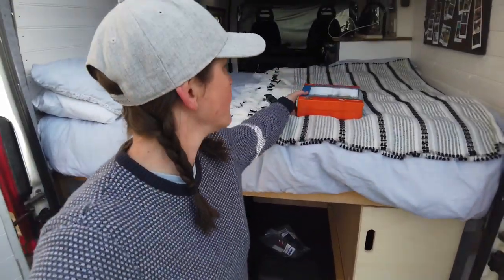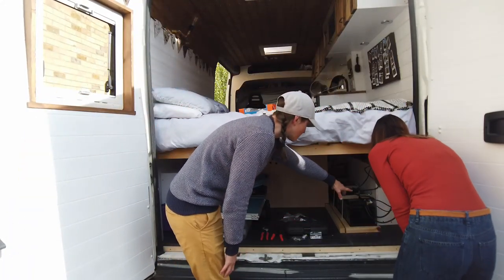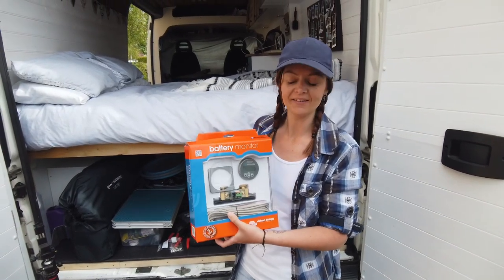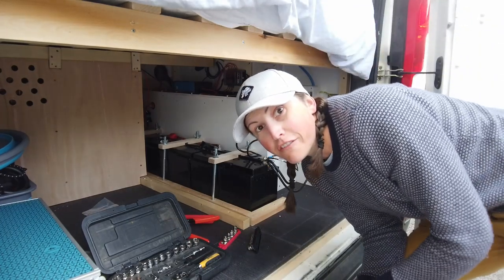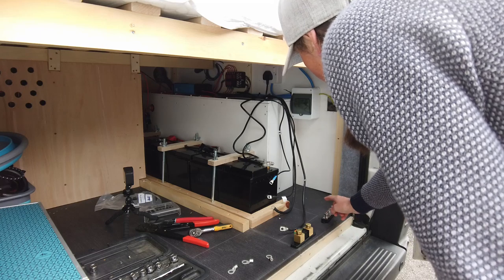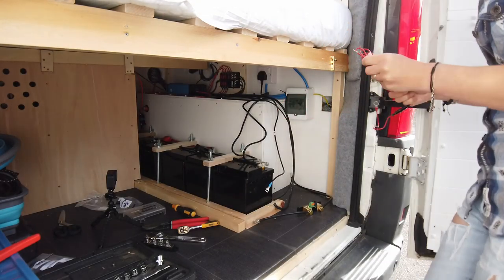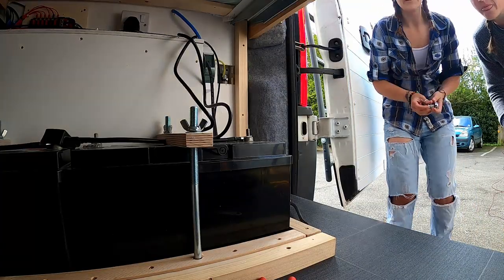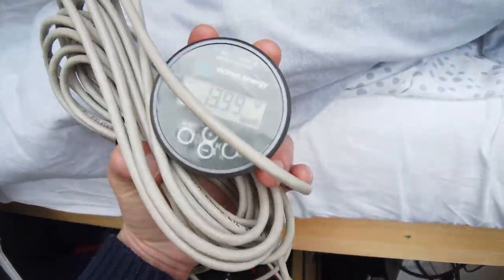HOW to INSTALL Victron BMV-712 smart battery monitor in DIY CAMPERvan. More van electrical setup!!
This is how we have fitted our Victron Energy bmv-712 smart battery monitor with Bluetooth into our camper electrics. We chose this monitor as it comes with a shunt so gives a much better reading from your battery bank. It also connects to the victron connect app so you can see it all on your phone!! Emily did most of the work as we were keen to show that anyone can convert a van into a campervan with a bit of research!

Please bear in mind that we are not qualified electricians, just using knowledge we have gained through our own conversions.

You can find Emilys blog post here (including wiring diagram)

Victron BMV-712 smart battery monitor

Cable cutter (large)

Cable crimper (large)

Socket set

Set of 3 adjustable spanners

Negative bus bar